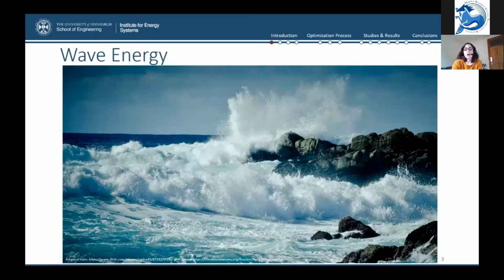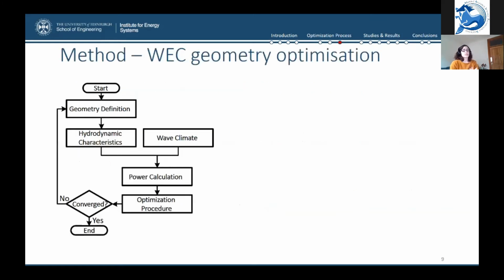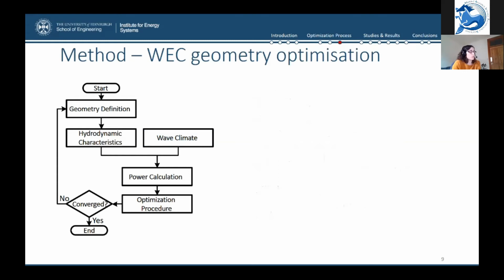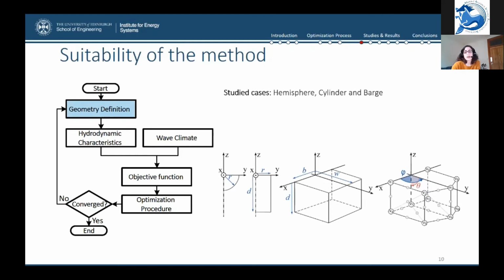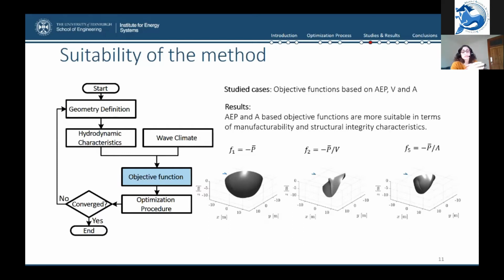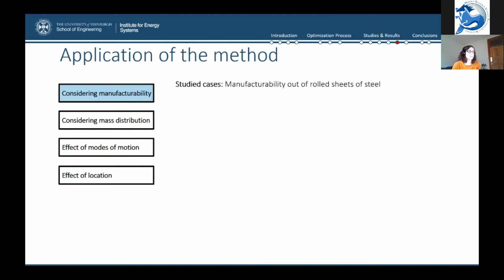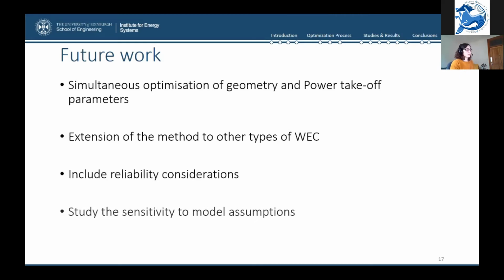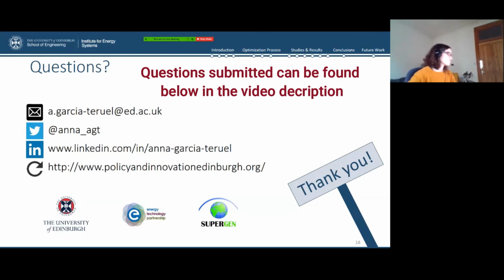MASTS webinar - Anna Garcia-Teruel (5 August 2020)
Anna Garcia-Teruel (University of Edinburgh) presents "Reshaping wave energy: a method for design optimisation". Q&A: 40:03

A high energy potential is found in ocean waves, with 52 GW estimated to be the usable wave energy resource in the UK. A wide range of wave energy converters have been developed in the past years to find an economically competitive design. Various studies show that the biggest cost reduction potential is associated with the device’s structure. For this reason, it is important to investigate the most suitable device shape in the early stages of the design process and avoid expensive design iterations later on.  In the past, different approaches with various simplifications have been used, where costs have been represented through proxies such as device size or weight. The resulting shapes might just be optimal for very specific sea conditions, and device designs or not cost-effective to manufacture. A design framework will be presented able to generate a diverse range of improved wave energy converter hull shapes to explore more of the design space and identify promising solutions.

Questions
1. When you optimise the shape, the wave-structure interaction would change too. Do you run optimisation over the whole process or just with the different local objective function?
2. How did you change the vertices values every iteration? Does the optimization functions gives you those values like curvature and size etc for next set of iterations?  Does the shape updates automatically with in the code?
3. Did you use any other methods to model the incoming sea wave other than armonic sum? Can you please expanf on the wave modelling?
What do you think about the simplification of saying that the power contained in waves can be measured in power per meter?
4. have you considered the natural period or making sure that every shape optimized is in resonsance with dominat wave period? Thanks in advance- VVS
5. There seems to be some approximate dimensional assumptions in your analysis (~ 10mx10m?). Can you say something about why this size is chosen. Is it dependent on the local wave climate?
6. does this optimization of float design apply omnidirectionally or does it demand a single wave direction?
7. For each shape the drag coefficient is changing drastically? Does your optimzation technique considers it?
8. Have you looked at how well your V or A proxy for cost relates to the actual cost (eg that may cover material but what about manufacturing process)?
9. what is the main step forward from the work of Andy McCabe
10. I understand that submerged WECs have lower LCEO, wouldn't it be better to focus research on these?
11. Most of the bodies/surfaces you showed appear to be the main floating part of a point absorber. Could your work be used to evaluate multibody attenuator devices?